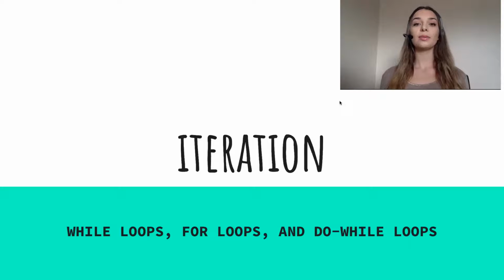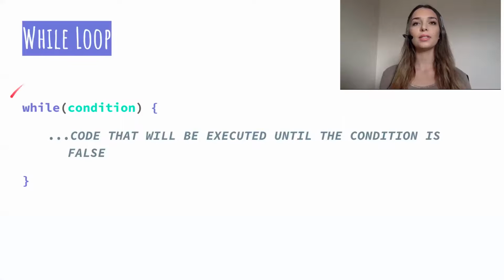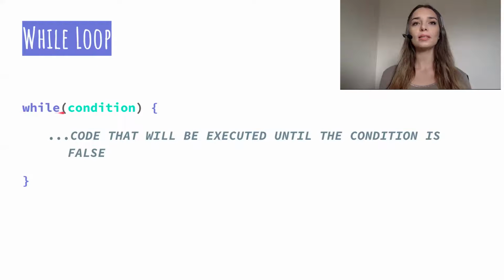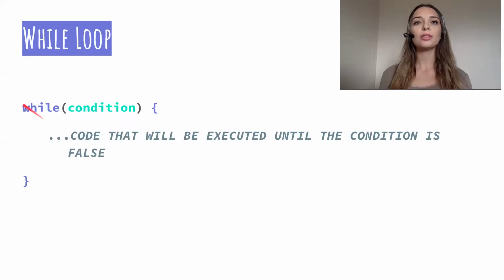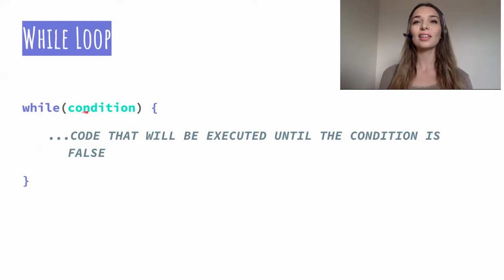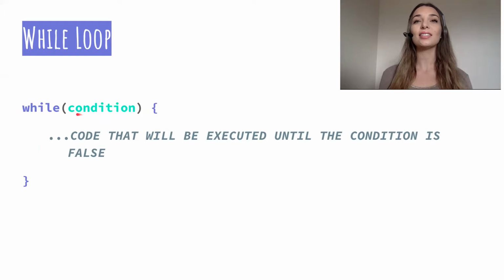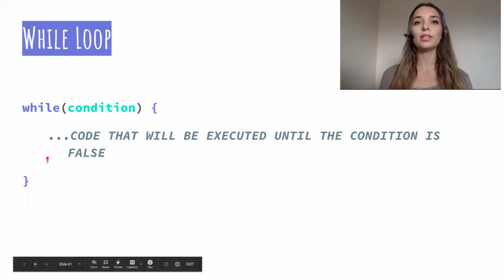28 Introduction to Programming (JAVA) What is a While Loop?